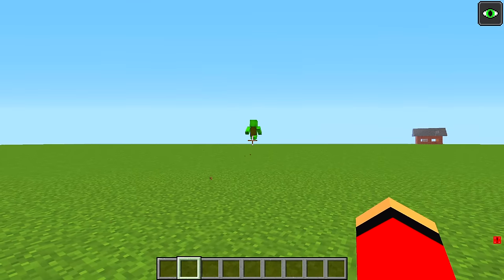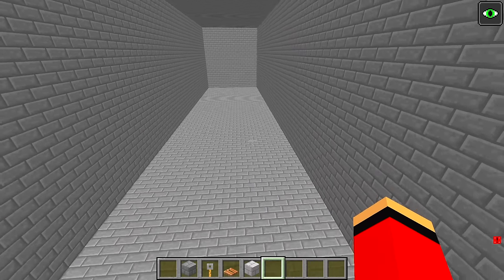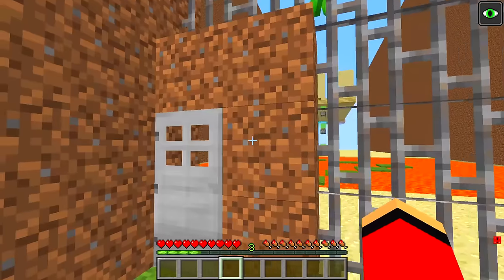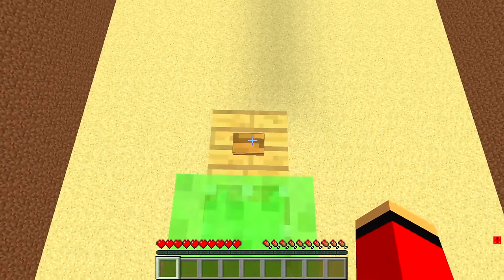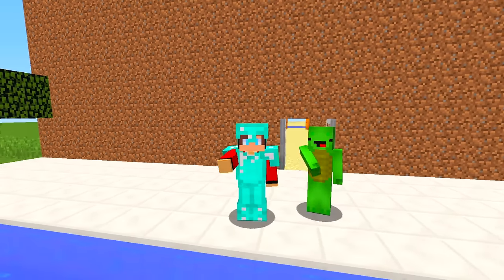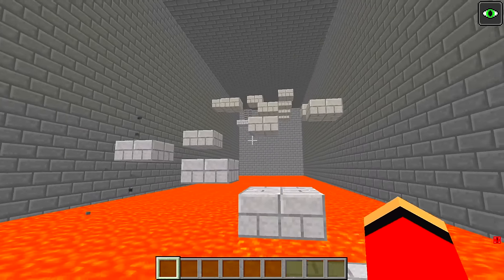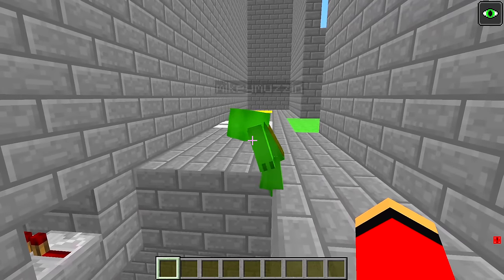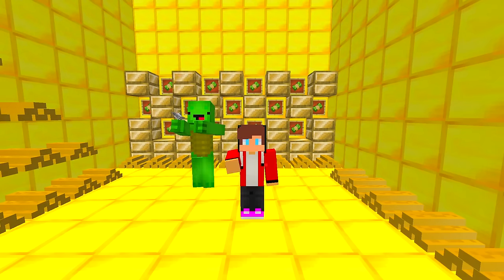Mikey CHEAPEST Kingdom vs JJ RICH Kingdom Survival Battle in Minecraft Maizen